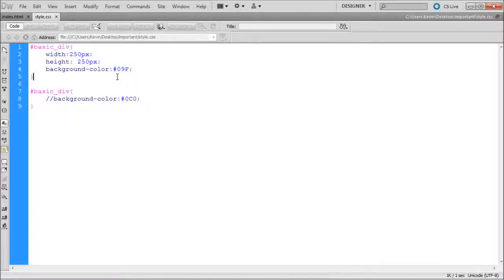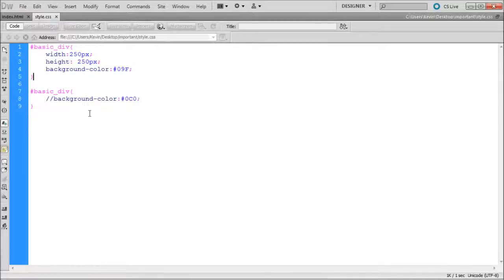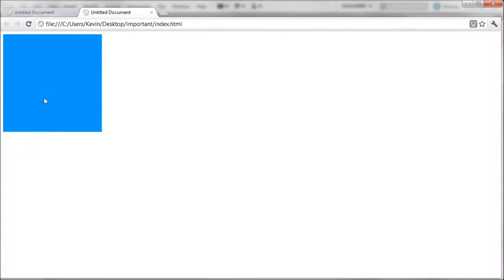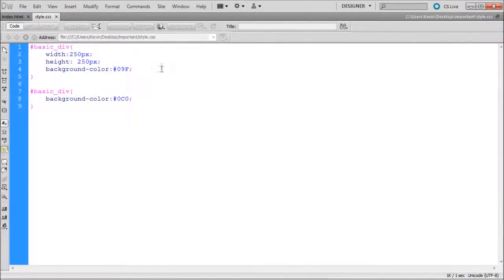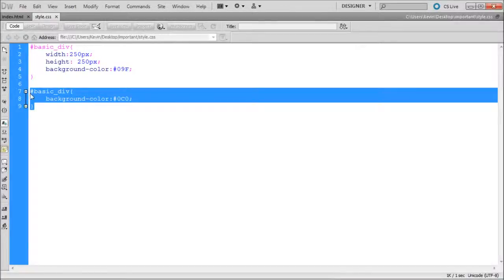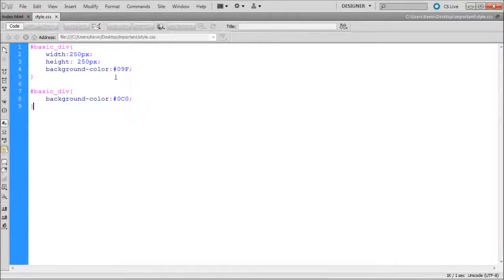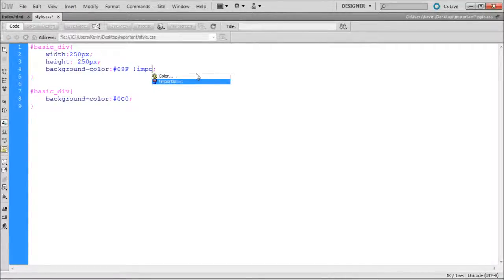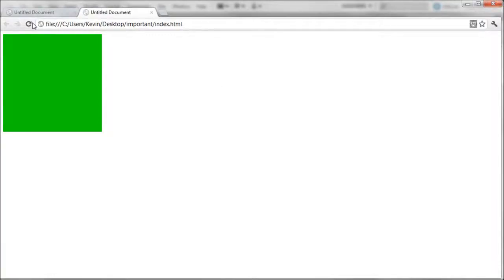60 Second Dreamweaver Tutorial Prioritize CSS with !important HD